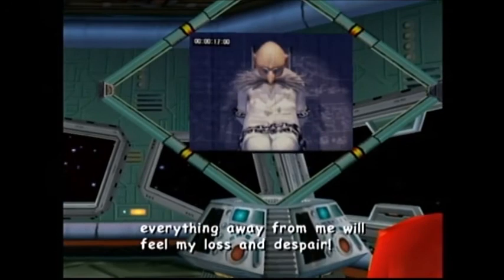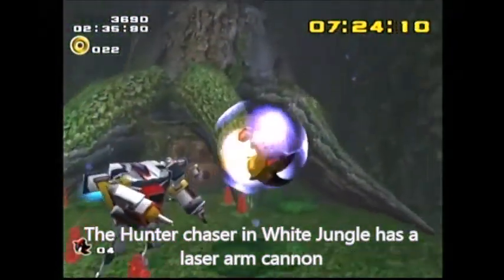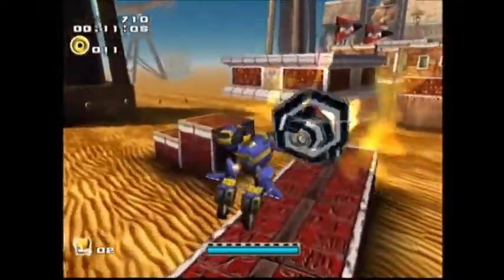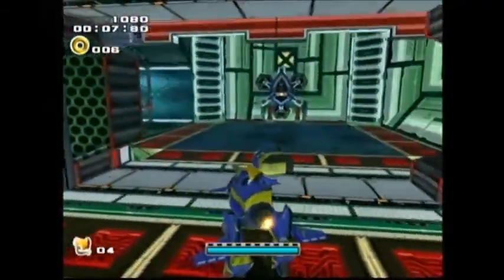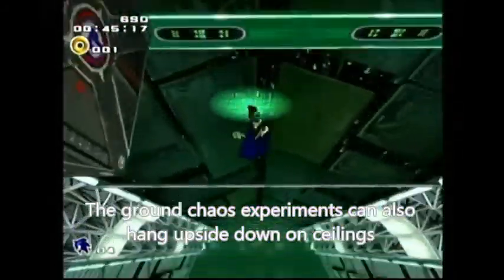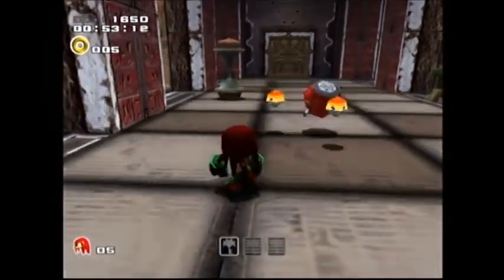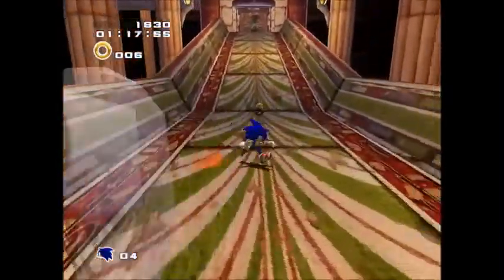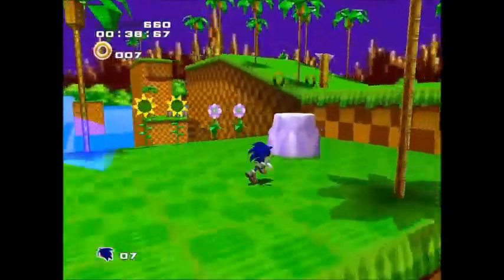Sonic Adventure 2 Enemy Review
It's been a while since I did an enemy review on a Sonic Game, so I figured I'd show off all of the ones you encounter in Sonic Adventure 2.

Let's Make It! - Sonic Adventure 2
Strategy - Sonic Adventure 2
Gun Mobile - Sonic Adventure 2
Rumbling HWY (Mission Street) - Sonic Adventure 2
Remember Me? (Iron Gate) - Sonic Adventure 2
Warhead Storage - Metal Gear Solid
Blast Furnace - Metal Gear Solid
A Ghost's Pumpkin Soup (Pumpkin Hill) - Sonic Adventure 2
That's The Way I Like It (Metal Harbor) - Sonic Adventure 2
Rhythm and Balance (White Jungle) - Sonic Adventure 2
This Way Out! (Prison Lane) - Sonic Adventure 2
Space Trip Steps (Meteor Herd) - Sonic Adventure 2
Jamais Vu (Enemy Reinforcements) Metal Gear Solid GZ
Soarin Over The Space (Cosmic Wall) - Sonic Adventure 2
Cavern - Metal Gear Solid
Dr Eggman Theme - Sonic Adventure
Alternate Future Industrial District - Meet The Robinsons Game
Waltz of the Boos - Super Mario Galaxy
Haunted Mansion - New Super Mario Bros DS
Encounter - Metal Gear Solid
Mechanical Resonance - Sonic Adventure
Chao Karate - Sonic Adventure 2
Rythmic Passage (Options) - Sonic Adventure 2

Chapters:
00:00 - Intro
00:47 - Key Things
1:38 - GUN Truck
3:13 - GUN Hunter Series
5:14 - Mono and Spark Beetle
6:38 - Gun Beetle and Wing
7:32 - Bomb Beetle and Wing
8:46 - Gold and Spring Beetle
10:01 - GUN Hawk Series
11:23 - GUN Rhino Series
13:51 - GUN Hornet Series
15:16 - Laser Hornet and Phoenix
16:22 - Blue Eagle
17:19 - Artificial Chaos Experiments
19:25 - Artificial Chaos Guard Type and P-100
20:39 - Ark’s defense turrets
21:38 - Kiki
22:59 - Gohla and Unidasu
24:15 - Boo and Boom Boo
26:32 - Egg Beetle
27:49 - E-1000
29:05 - Buzz Bomber and Chopper
30:35 - Ending